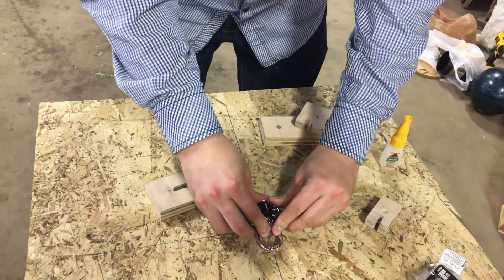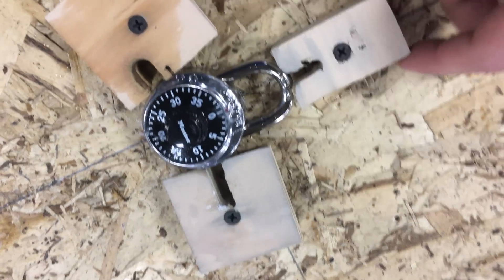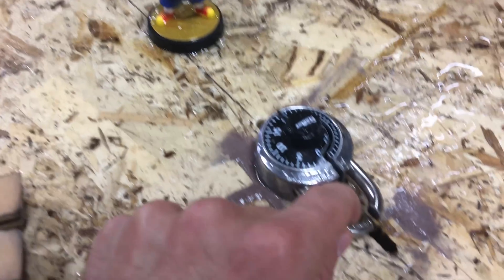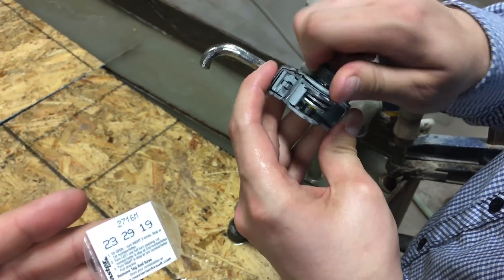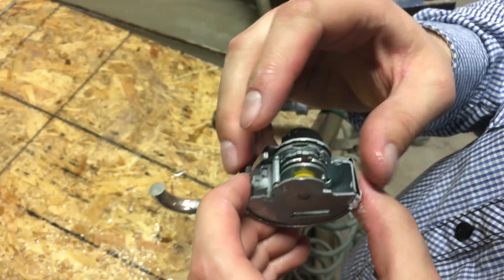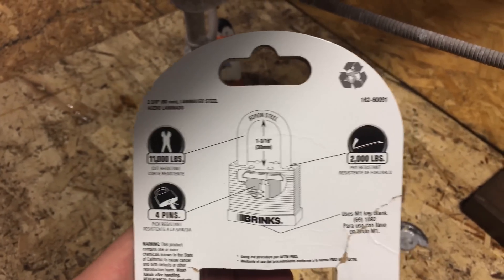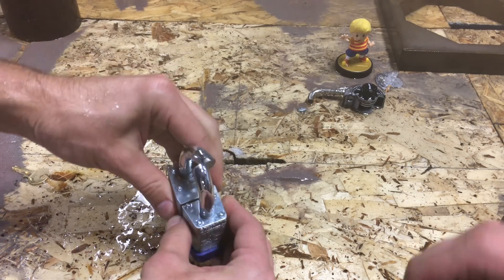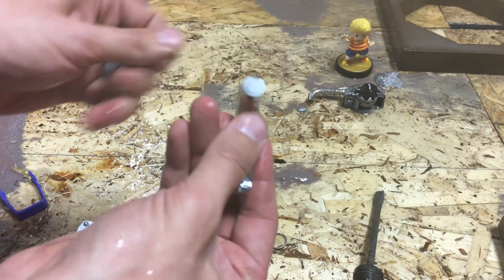Giant Padlock vs A 60,000 PSI Waterjet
We also cut open a combination lock.